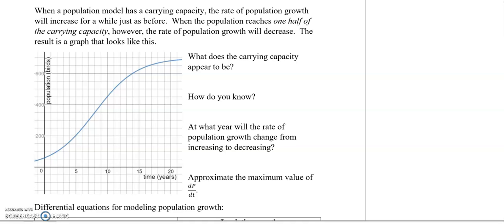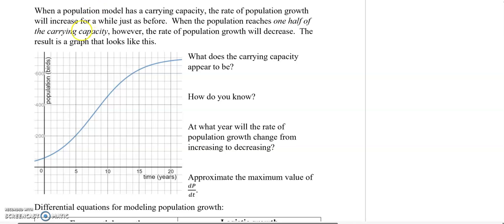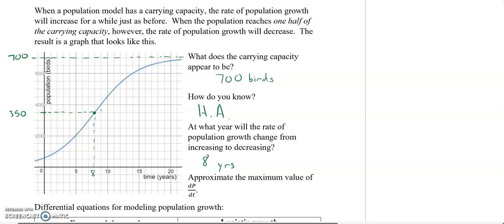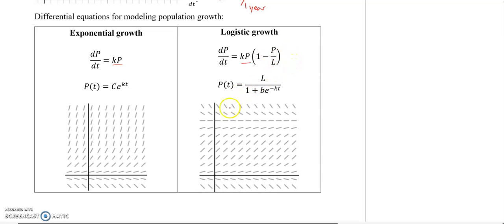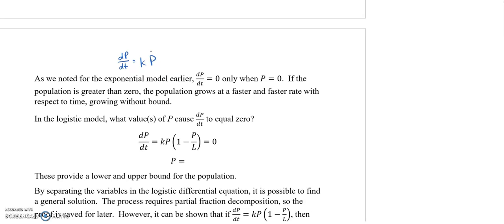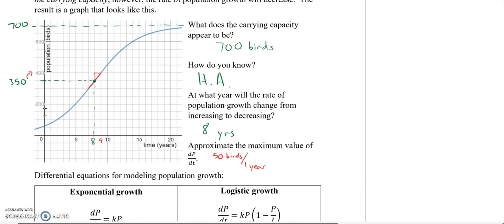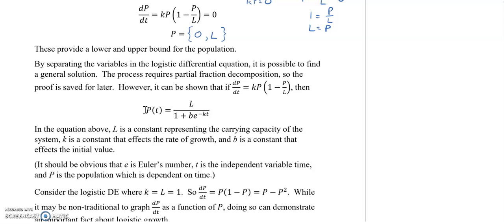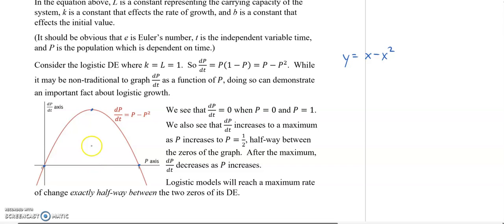AP Calculus BC - Differential Equations Logistic Growth (2 of 4)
The logistic differential equation and its general solution are explained